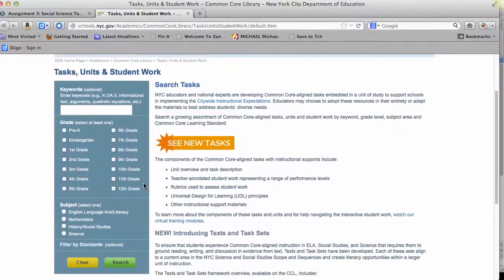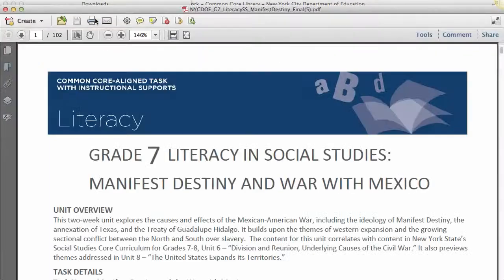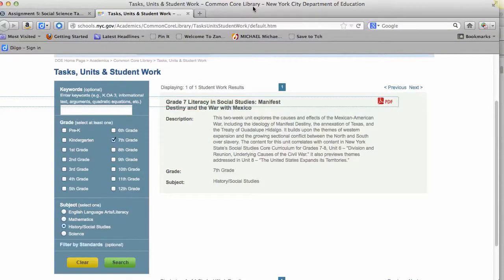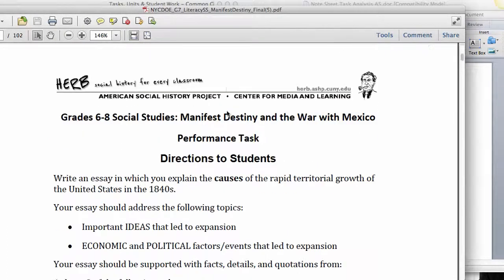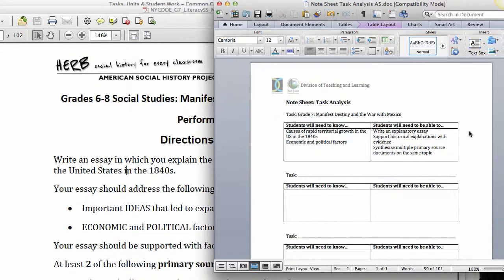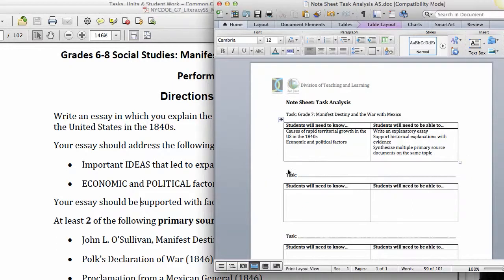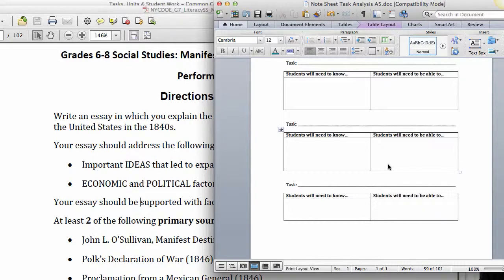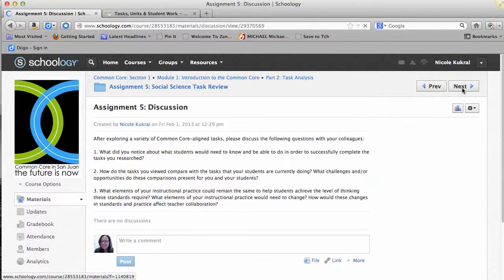Social Science Task Analysis